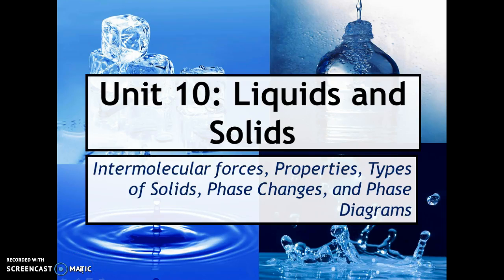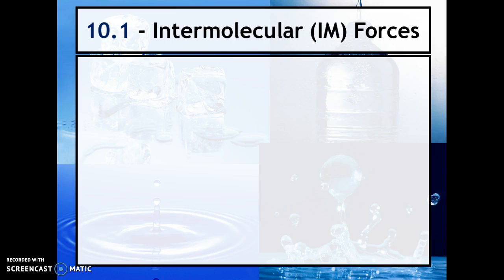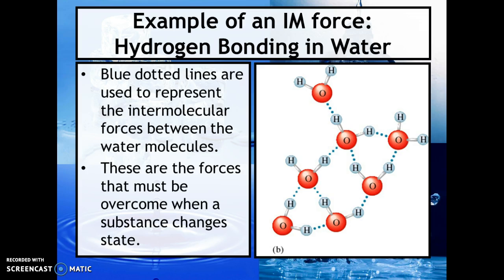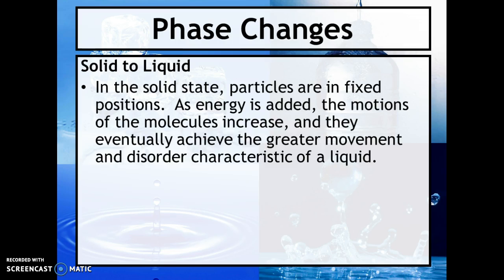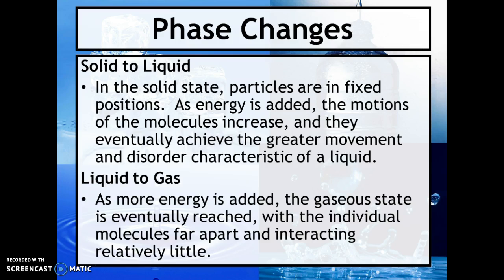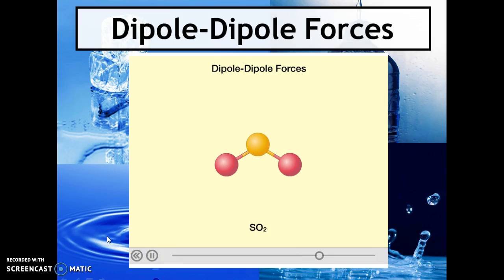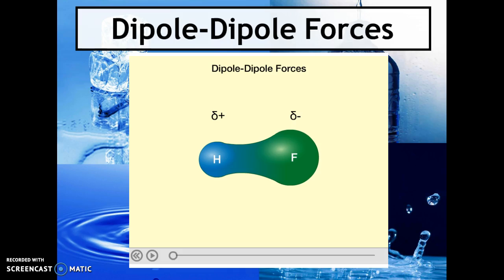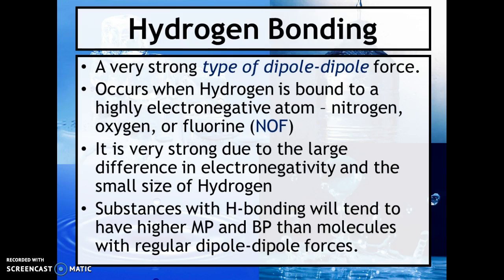AP Chem: Ch 10, Video 1 - Liquids and Solids